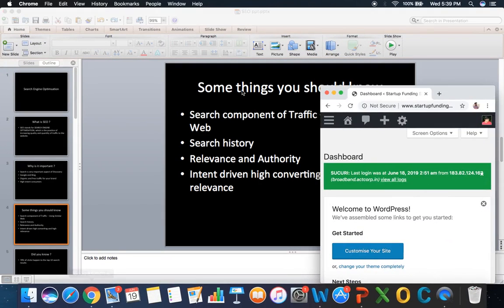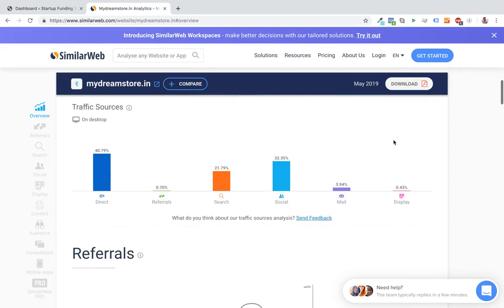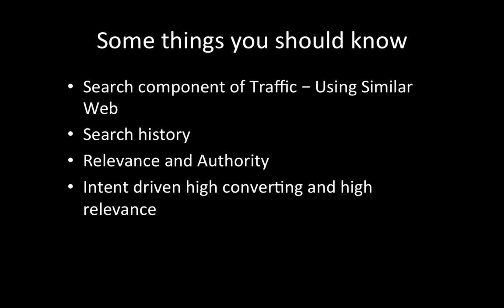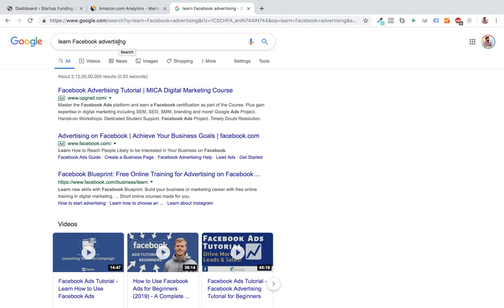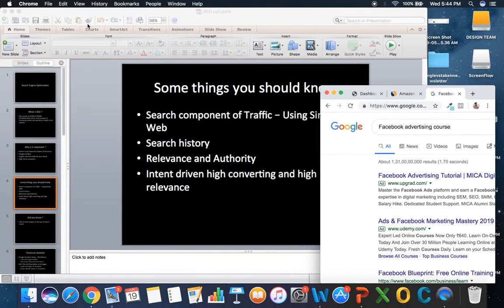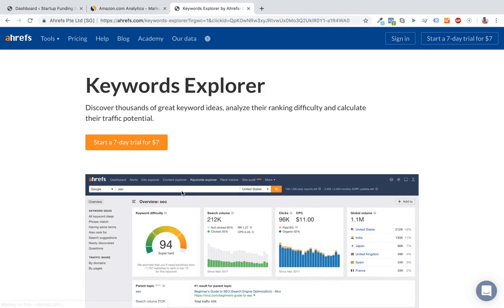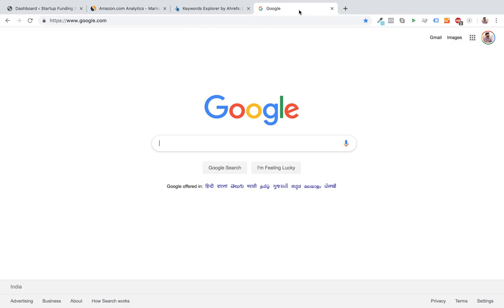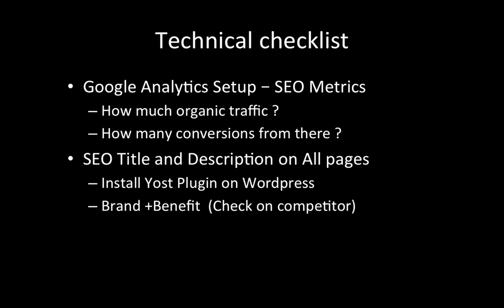SEO Part 1